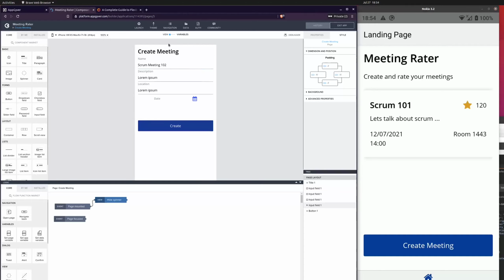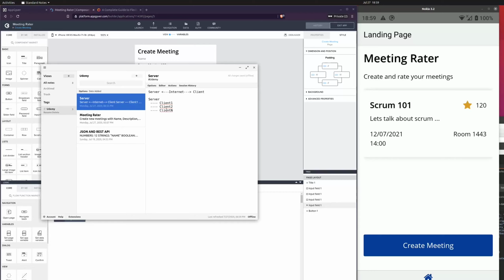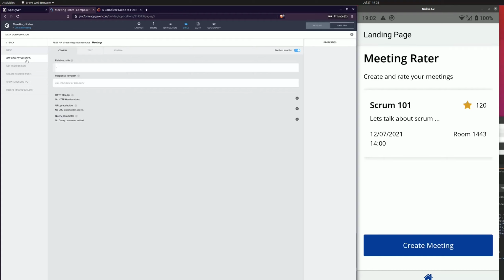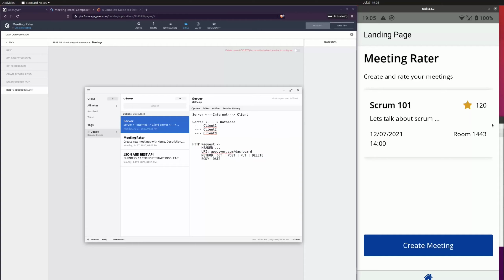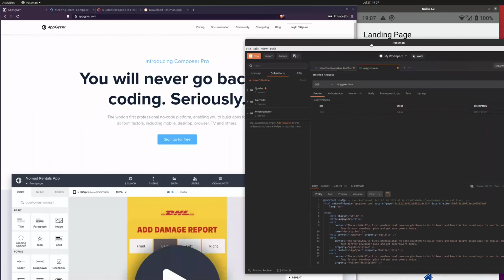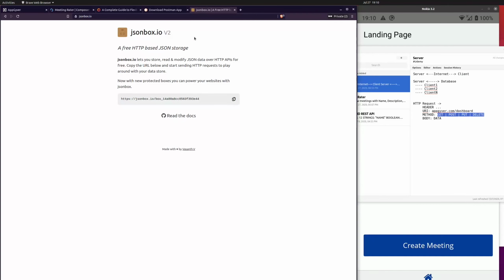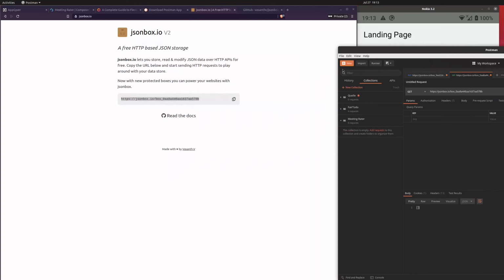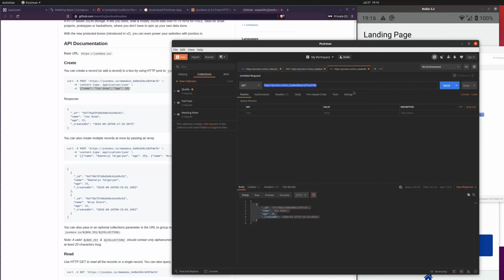Appgyver Absolute Beginner Tutorial - 5 What is a REST API?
Complete Firebase meets AppGyver course on Udemy!